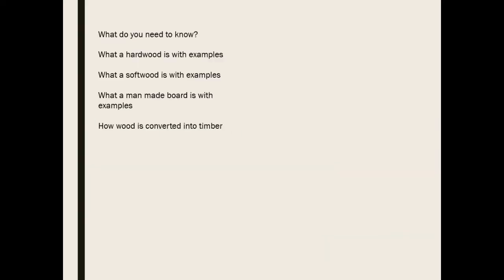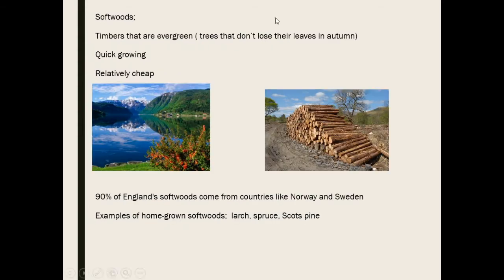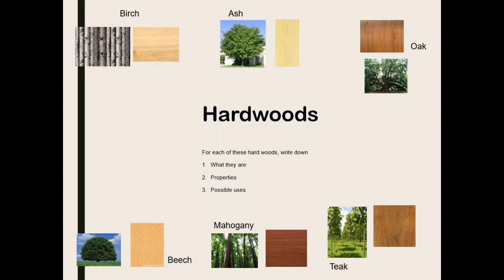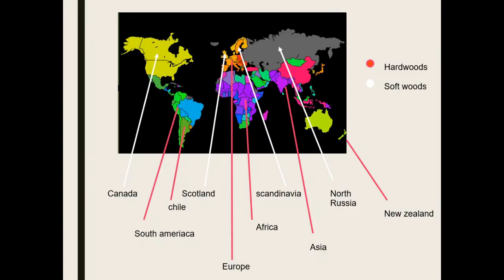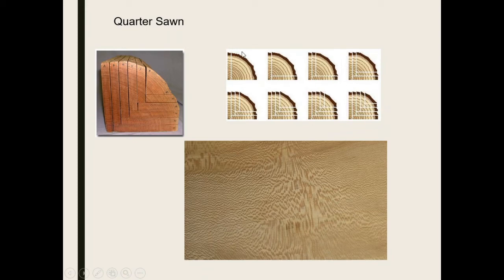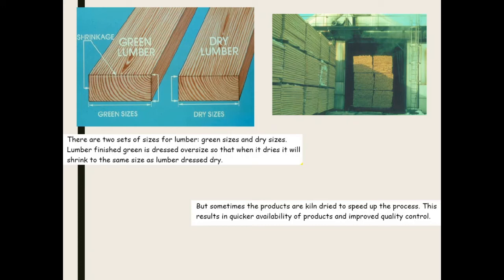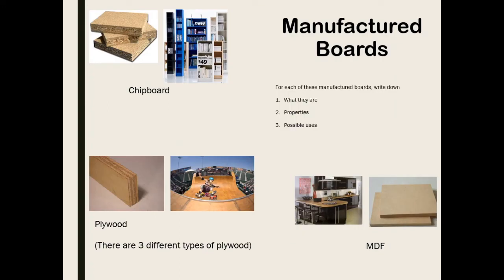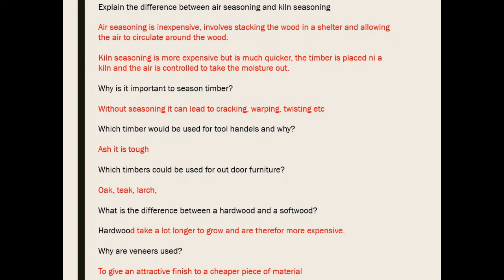Exam Prep: Timbers 1st Year